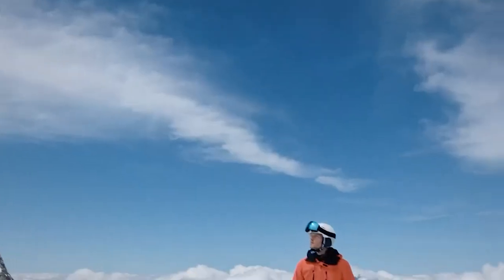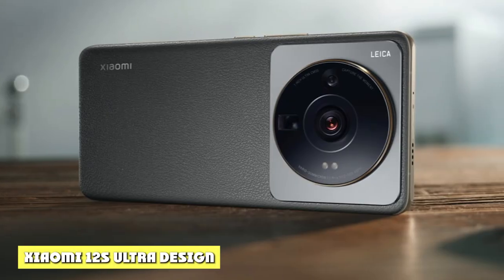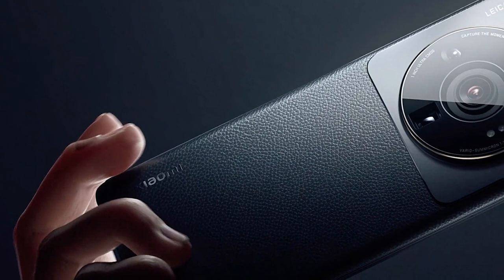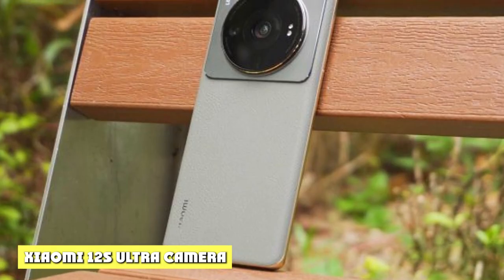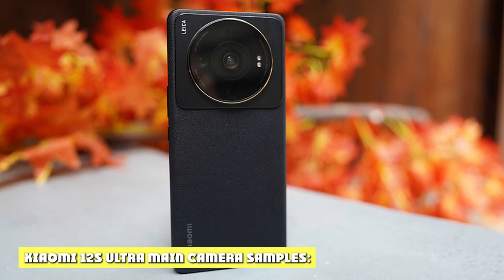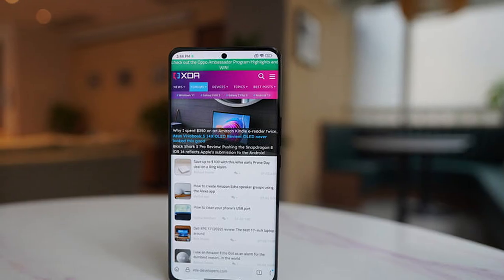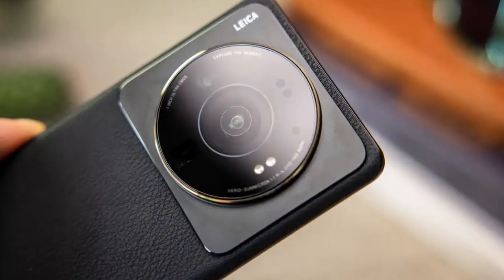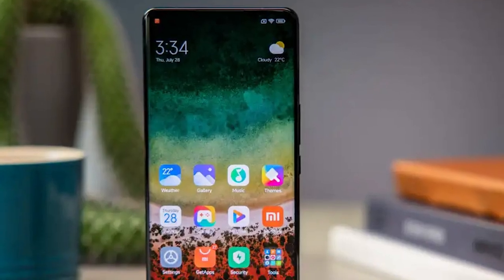Xiaomi 12S Ultra Review: 1-inch Leica Camera! World's Largest Camera Sensor Phone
The time has come to lay our greedy hand onto one of the most interesting phones this year. No, we’re not talking about the new iPhone 14 Pro Max, or some obscure foldable, we’re here to share our initial impressions of the long-awaited Xiaomi 12S Ultra.

The Chinese manufacturer continues to diversify its portfolio with new models, abbreviations and appendixes, but behind this cryptic bag of letters and numbers we find a truly interesting phone. This is the first device to sport Sony’s new flagship camera sensor - the Sony IMX989, along with other bells and whistles that come with the “Ultra” label.